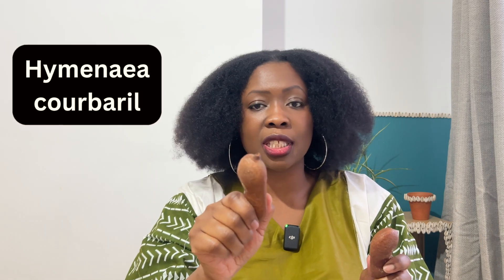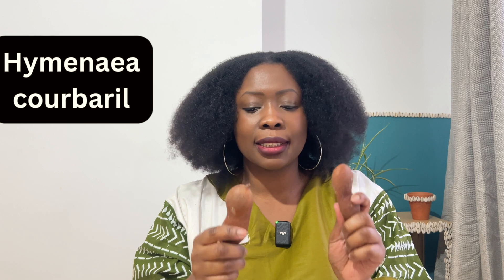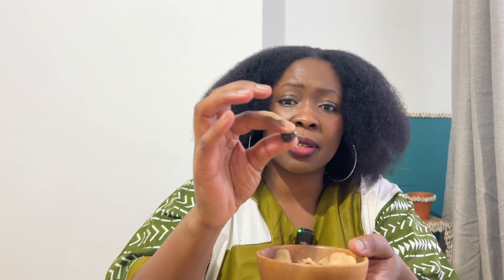Amazing Medicinal Benefits of Stinking Toe (Hymenaea courbaril)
I talk about the Health and Medicinal benefits of a Plant well known in the Caribbean and South America - Stinking Toe / Jatoba / Hymenaea courbaril.

Video Chapters
00:13 Why its called 'Stinking Toe'
01:21 Health Benefits
01:31 What the inside looks like (the bit you eat)
02:21 Medicinal Benefits
02:59 Next steps